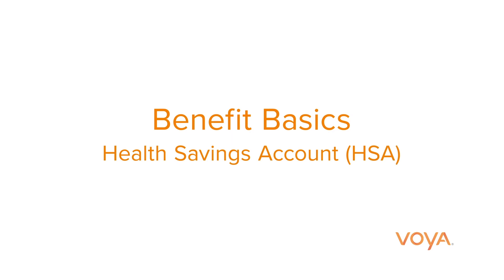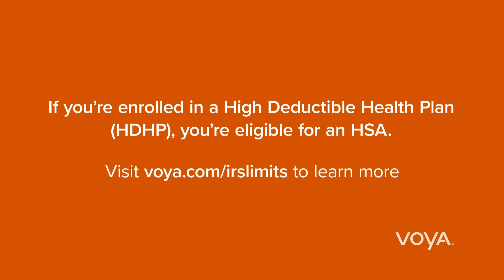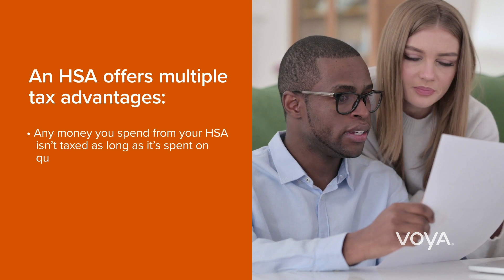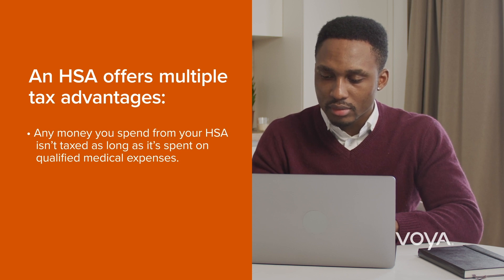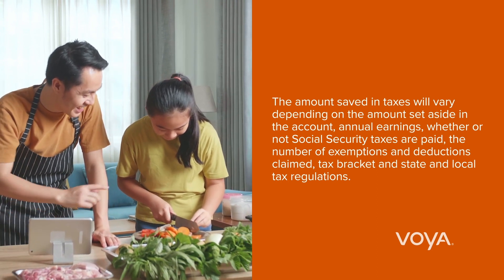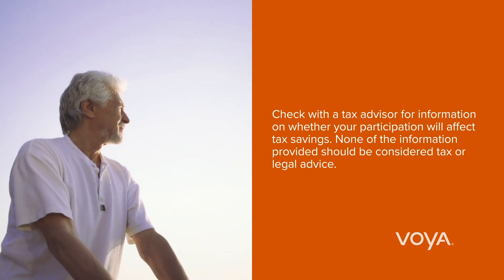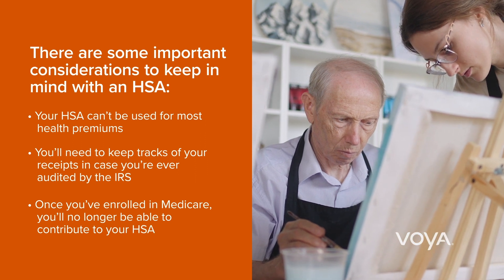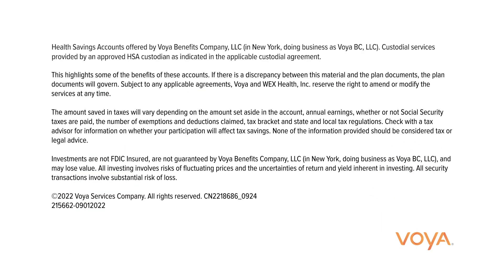Benefit Basics: HSA